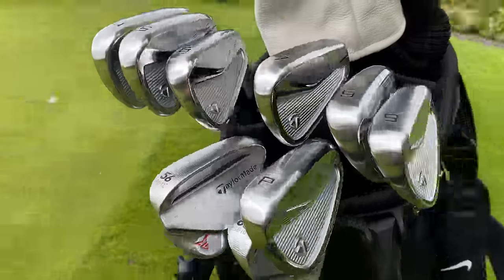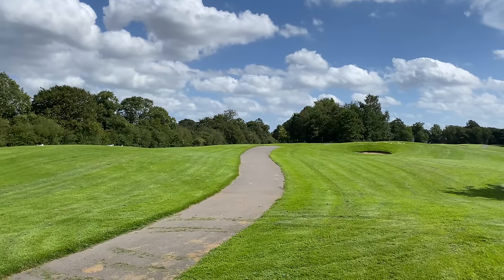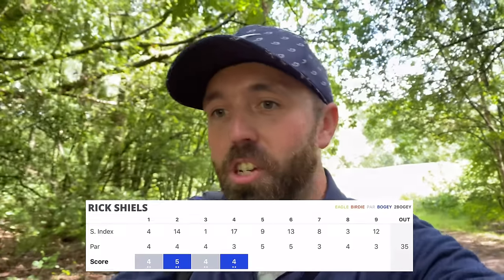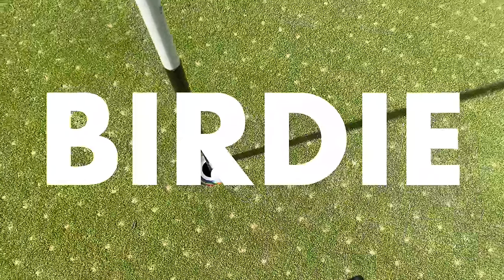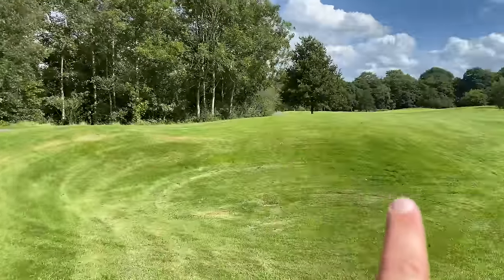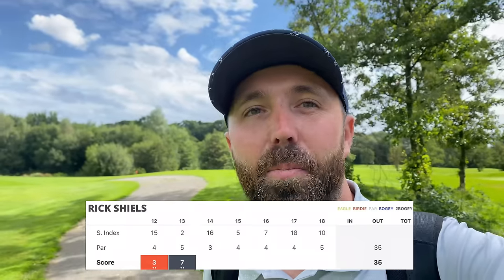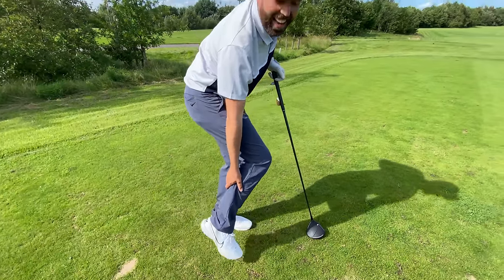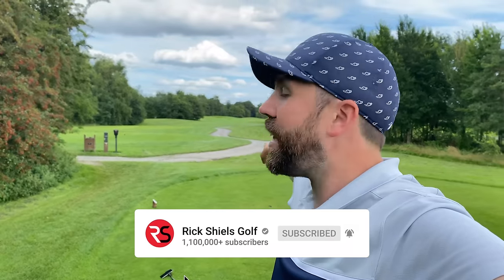FULL 18 HOLES with my new clubs | Have I made the right choice?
PGA Golf Professional Rick Shiels takes out his new irons for a test round at the Marriott Worsley Park in Manchester

Current whats in the bag
- Cobra Speedzone xtreme Driver
- Cobra F7 3 wood
- Titleist u510 2 Iron
NEW - TaylorMade P7-MC Irons
- TaylorMade Milled Grind 2 wedges
- Evnroll Putter ER2B
- Titleist ProV1 Golf Ball